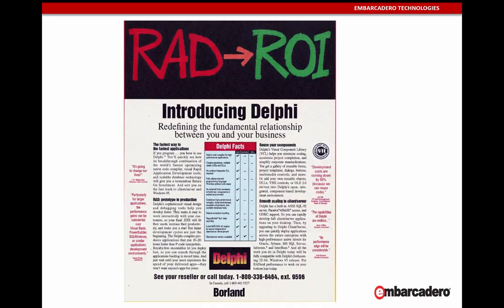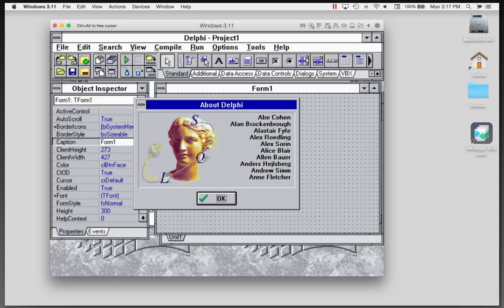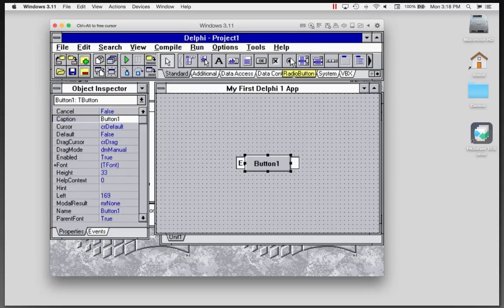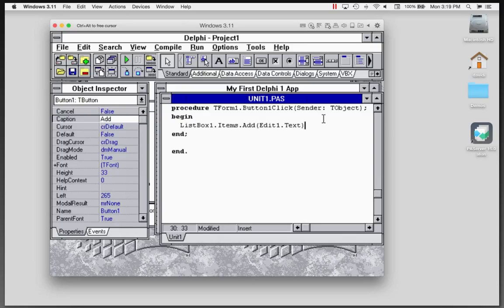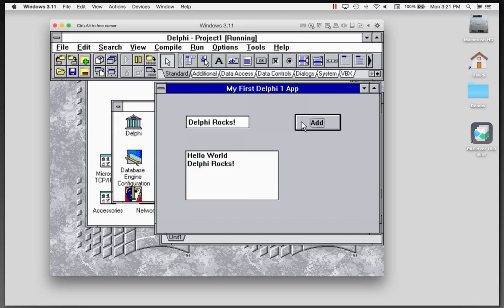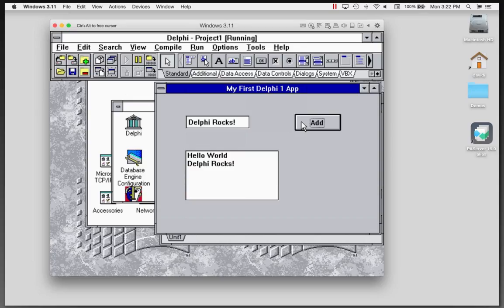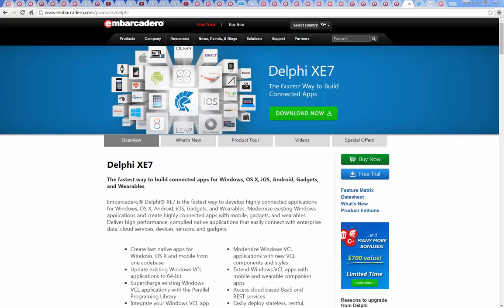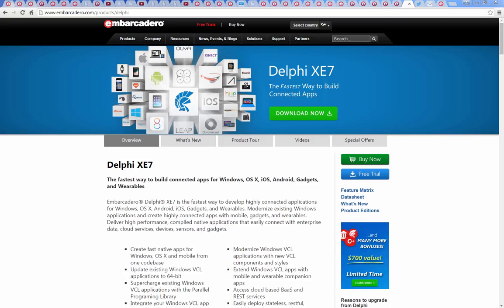Delphi 1 running on Windows 3 11 demonstration by David I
During DelphiWeek, David I shows everyone Delphi version 1.0 running in a Windows 3.11 virtual machine. The demo shows how yo build the "classic" EditBox, ListBox and Button Delphi app, the same demo that was done during the Delphi 1 product launch at Software Development on February 14, 1995 in San Francisco.

You can use the same project, components and code in every release of Delphi in both VCL and FireMonkey applications.